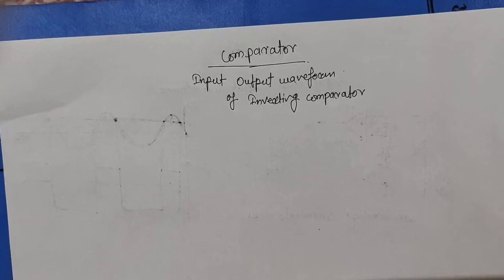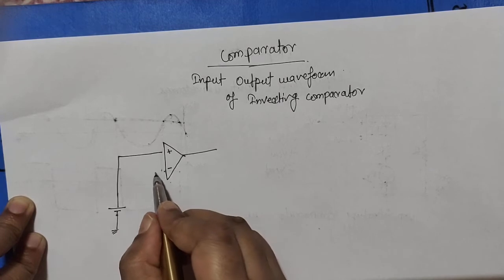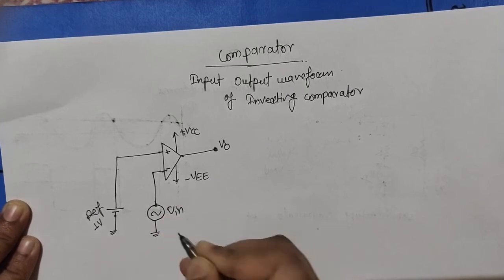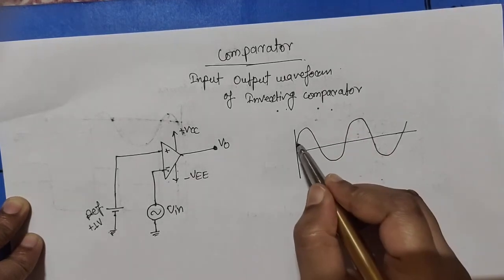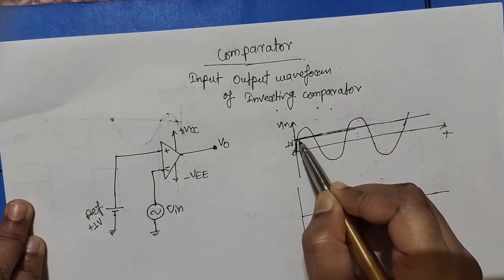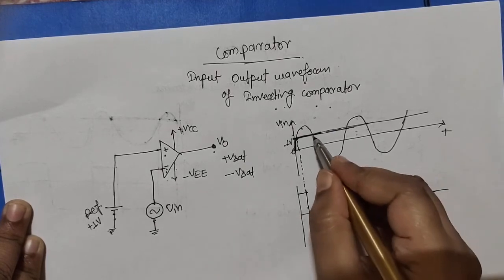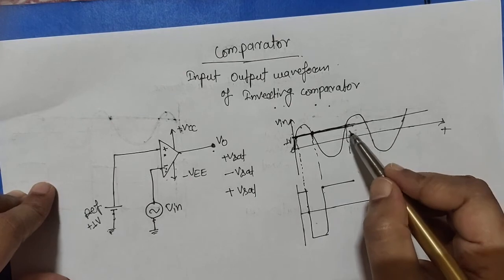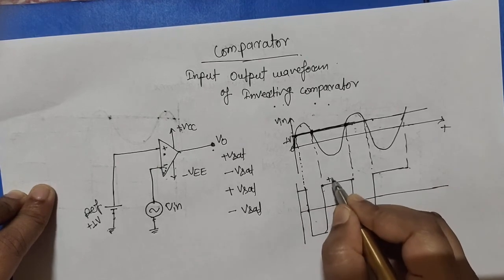Input Output Waveform of Inverting Comparator (Op-amp 741) | By Alka Mishra | Lec-3